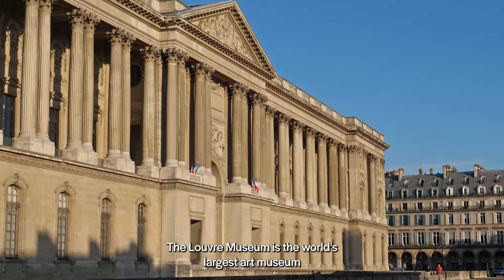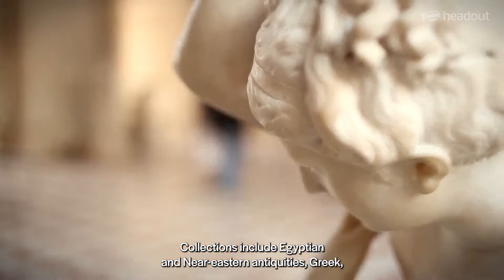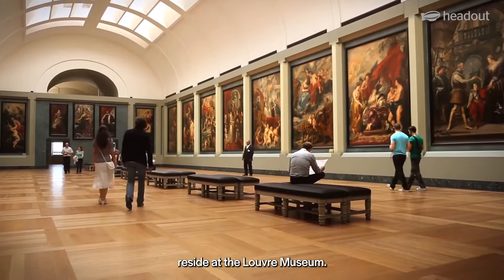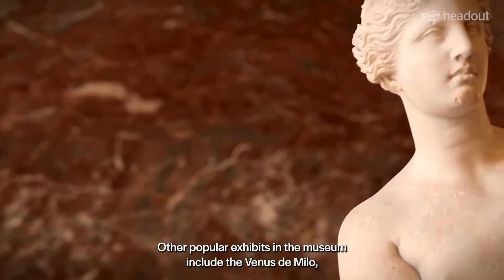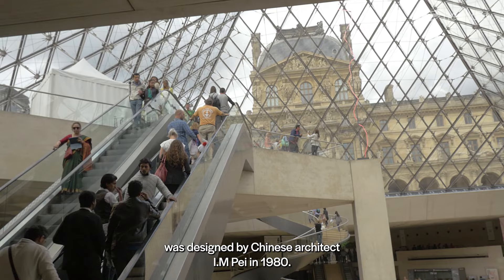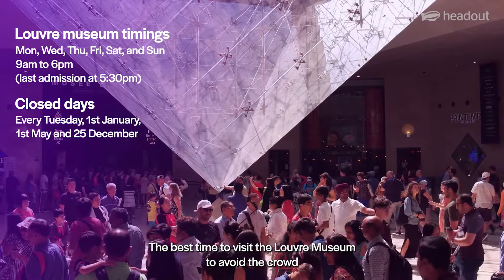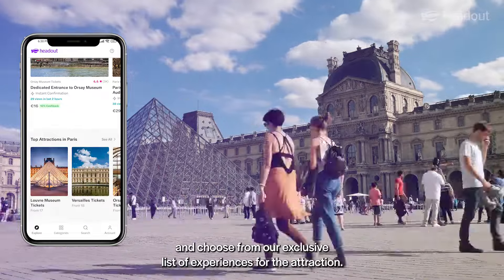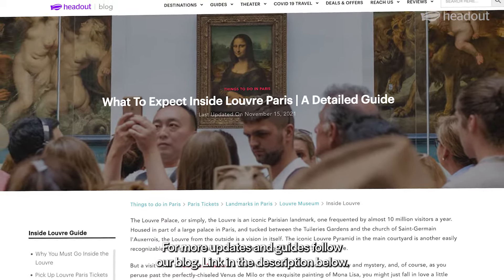The Louvre, Paris | Inside the Most Visited Museum in the World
Louvre Museum Paris - Inside the most visited museum in the world.
Get more information about what to do in Louvre Museum, tickets, timings, and a sneak peek into this wonder at our Louvre Museum guide

The Louvre Museum in Paris is the world's largest and most-visited museum. Located on the right bank of the river Seine in the heart of Paris, it is the perfect example of French Baroque architecture. Best known as the home to the Mona Lisa, the museum has the most impressive art collection in the world.

The Louvre was first built as a fortress to protect Paris from Viking attacks in the 12th century. In 1546, it became home to the French monarchs. In 1789, during the French Revolution, it was decided that The Louvre would be home to the country’s art. Since then, the museum has become world-famous as the holy shrine of art.

The Louvre is home to over 3,80,000 artworks, of which only 35,000 make up the permanent exhibition. These exhibits are spread across eight departments - Egyptian Antiquities; Greek, Etruscan, and Roman Antiquities; Near Eastern Antiquities; Islamic Art; Decorative Arts; Sculpture; Paintings; Drawings and Prints.